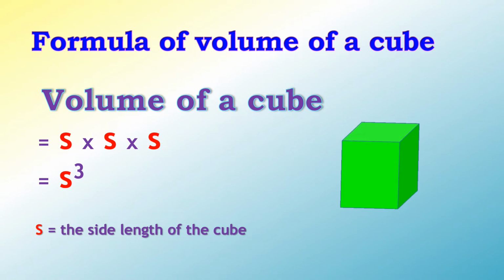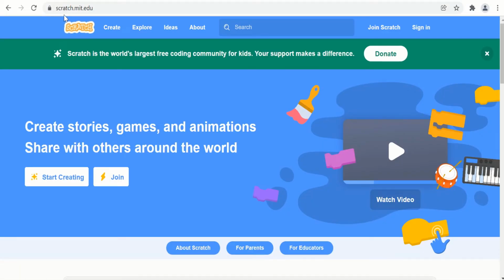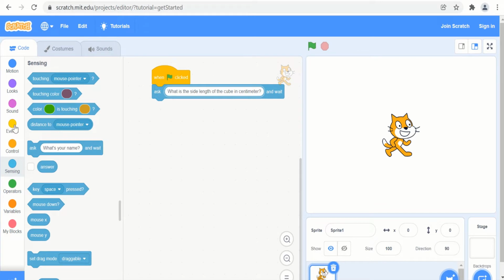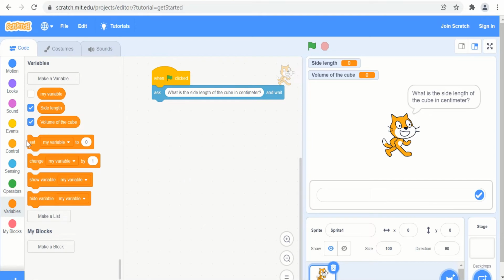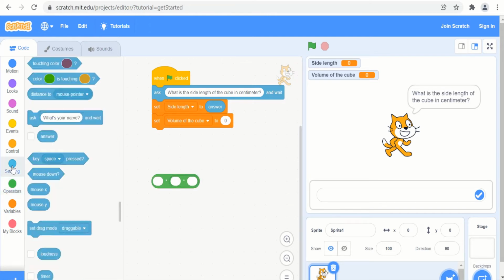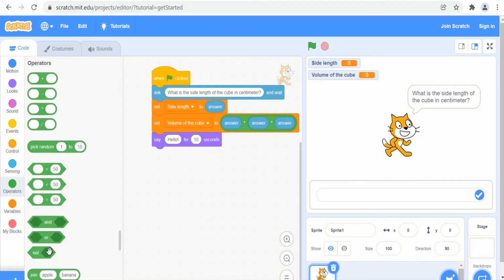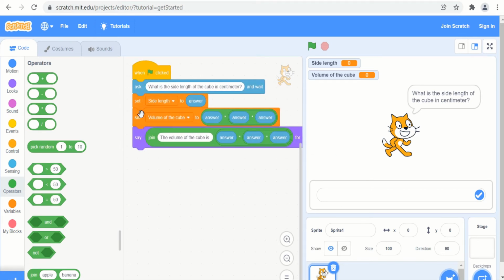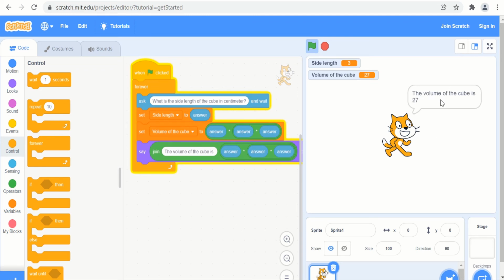of cube by scratch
In this video, you can learn how to use Scratch 3.0 as a calculator to calculate volume of a cube. 在本视频中，您可以学习如何使用 Scratch 3.0 作为#计算器 来计算立方体的体积。[Dalam video ini, anda boleh belajar cara menggunakan Scratch 3.0 sebagai kalkulator untuk mengira isipadu kubus.]

This video is useful for those who are interested to learn basic programming by using Scratch 该视频对有兴趣使用 Scratch 学习#基本编程 的人很有用 [Video ini berguna untuk mereka yang berminat untuk mempelajari pengaturcaraan asas dengan menggunakan SCRATCH atau mempelajari Asas Sains Komputer aşk ].